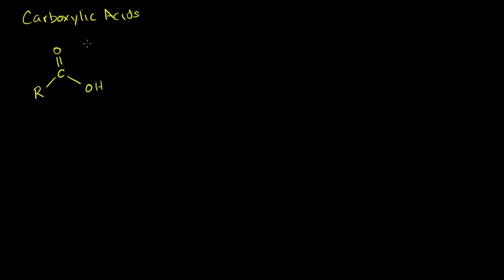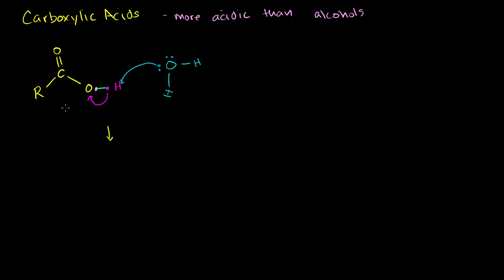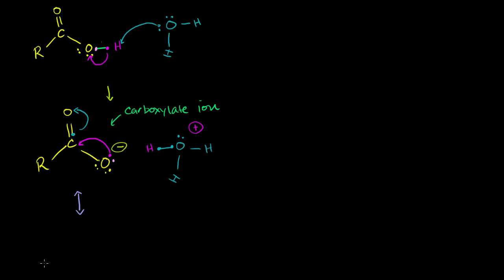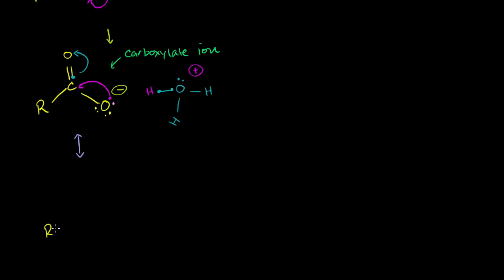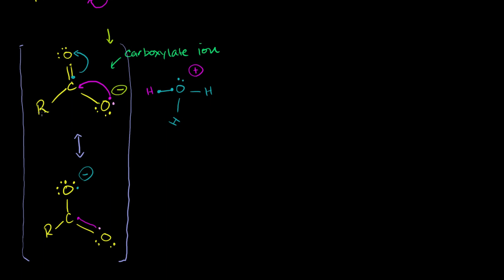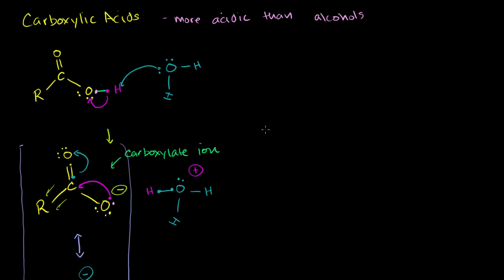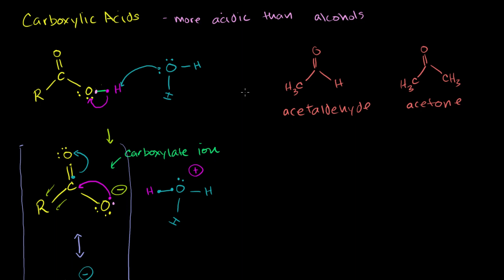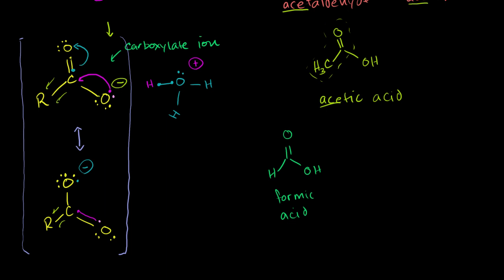Carboxylic acid introduction | Carboxylic acids and derivatives | Organic chemistry | Khan Academy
Courses on Khan Academy are always 100% free. Start practicing—and saving your progress—now

Carboxylic acid introduction. Created by Sal Khan.